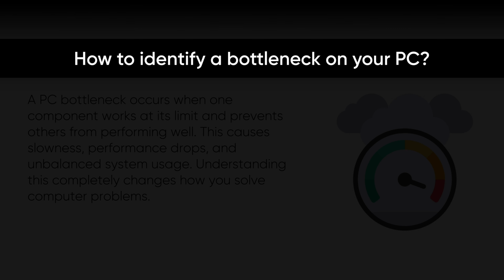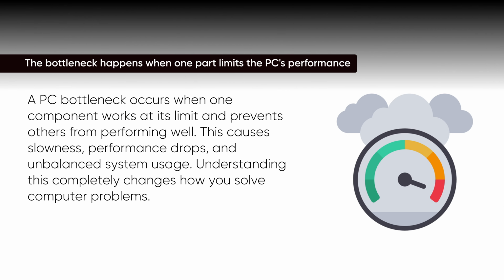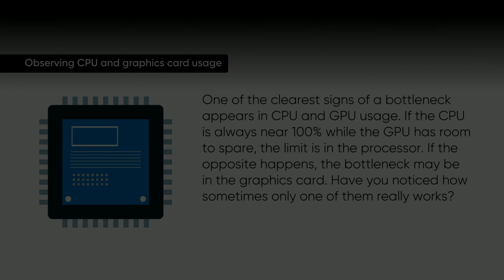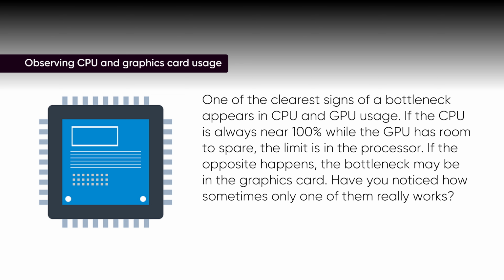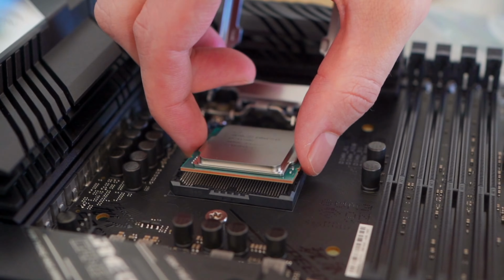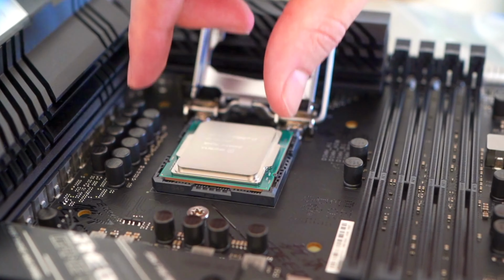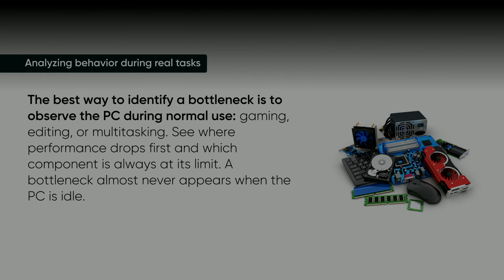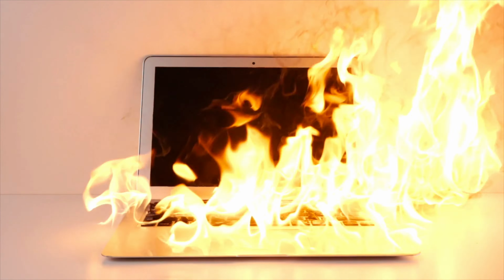How to identify a bottleneck on your PC?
Is your PC slow and you don't know why?
In this video, you will learn how to identify a PC bottleneck in a simple and practical way.
We will understand which components cause freezes, performance drops, and uneven usage.
Everything explained clearly, without unnecessary technical complication.